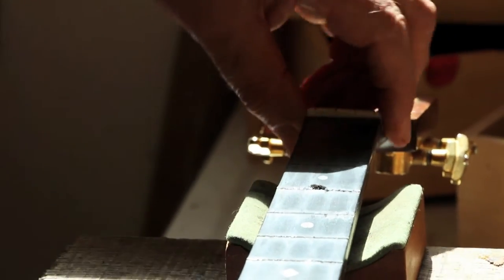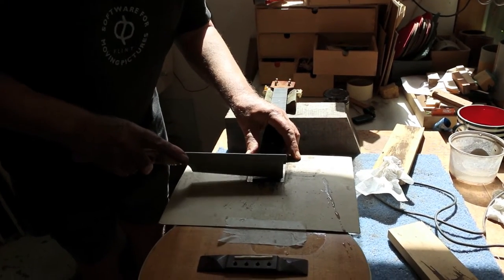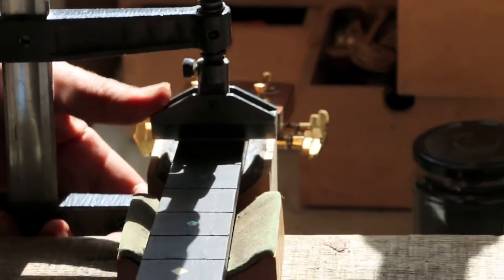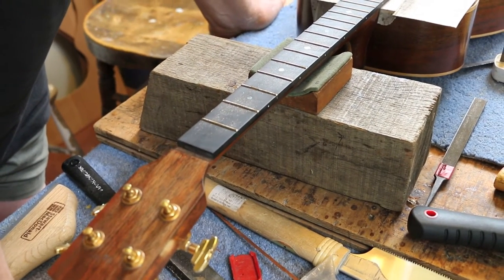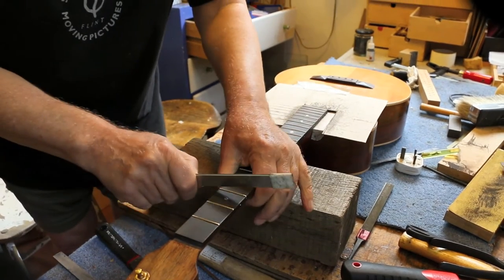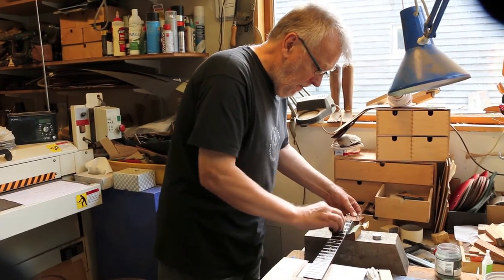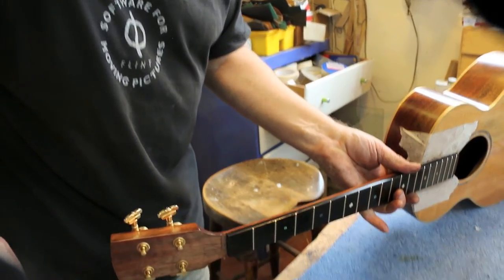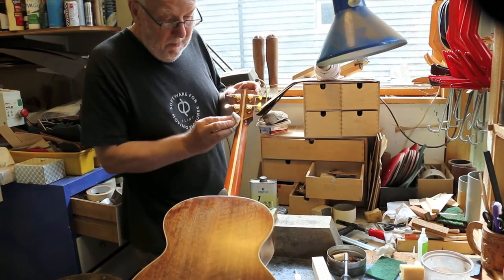Tenor Guitar Re-fret - Part 2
This is a two part video showing the processes involved in the re-fretting of my acoustic tenor guitar by luthier Ian Chisholm, from whom I commissioned the instrument in 2009. The video is quite informal - more of a leisurely chat between two old friends (we've known each other for over 40 years) than an instructional exercise - but with some "slow lutherie" as the main discourse! The total footage, from which just about an hour has been distilled, was over 7 hours, so many of the more repetitive tasks have been faded to show mainly the starting and finishing stages. The guitar, after all, does have 20 frets. There's no fancy video technology in this - just me behind my Canon 70D and Ian in front of it. We had a great time in Ian's workshop in Ditchling. The sun was shining, Ian did an excellent job, and I'm looking forward to showing more of this lovely instrument to you on YouTube in the future.

Part 1 covers mainly the removal of the frets from the fretboard. Part 2 covers the preparation of the fretboard for the frets, the re-fretting and the final crowning and dressing.

Various people are name checked in the video, so - for your information: "Kris" is a local photographer. Richard Osborne and Nick Benjamin are two excellent luthiers from Lewes in Sussex, both of whom have offered help and advice to other local makers over the years. Rob Naylor is a friend of ours who also possesses Chisholm guitars. "Doc" is Doc Rossi, an American who is resident in Europe,  and who is a professional player of citterns and similar instruments - some made by Ian. "Julian" is Julian Burton, an old friend and ex-band member who now lives in France. He used to "disinfect" his saxophone with essence of Harveys, the local Sussex brew, and is now doing the same with a variety of Breton beers...